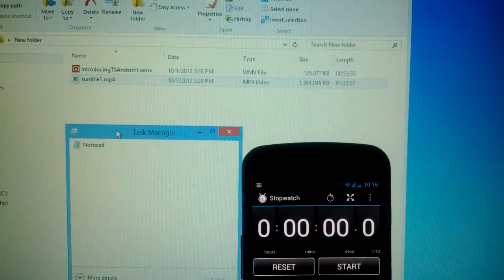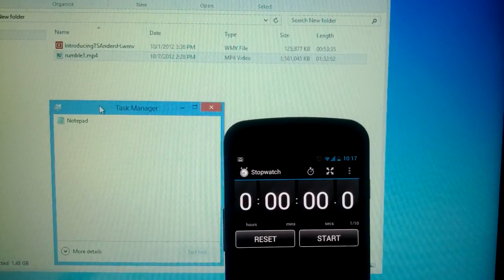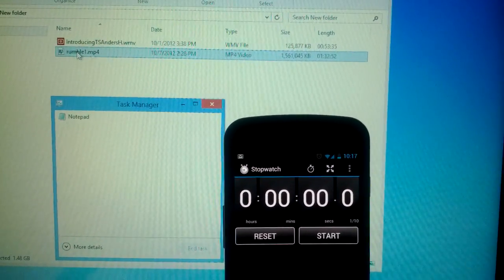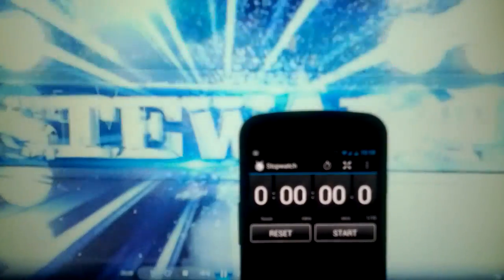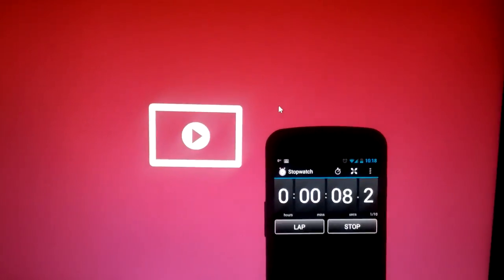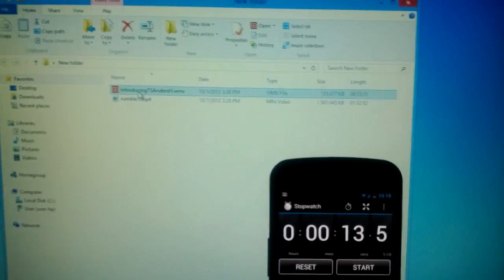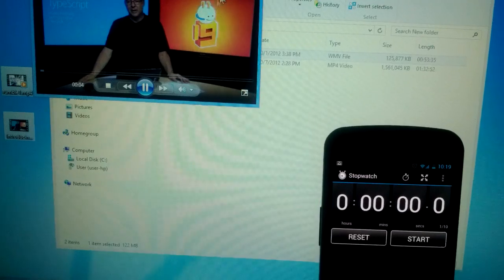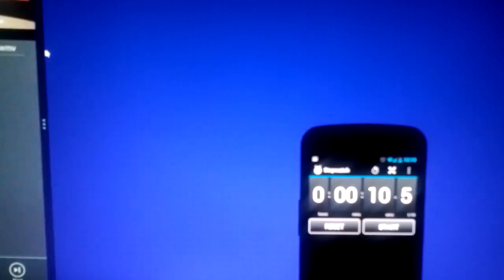Windows 8 Metro Apps Are Slower Then Classic Apps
Windows 8 now uses Metro-style apps by default load pictures, video, and PDFs.  While Windows 8 is fast, these apps are slow.  Check out this comparison video to see what I mean.